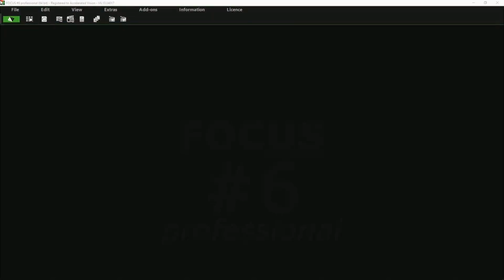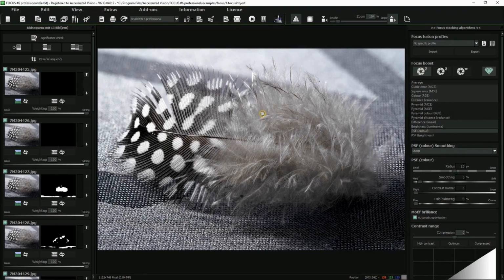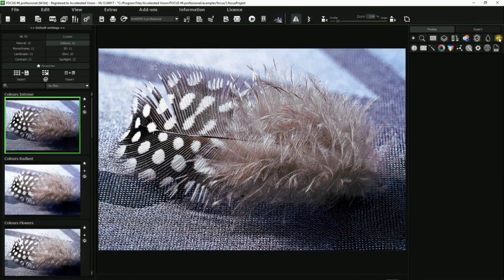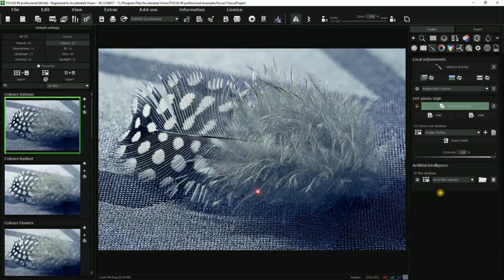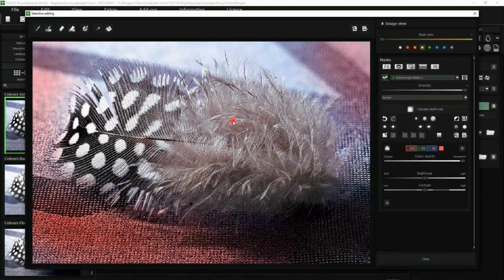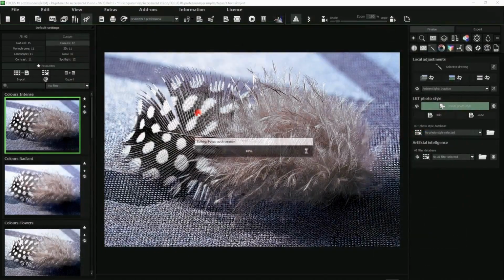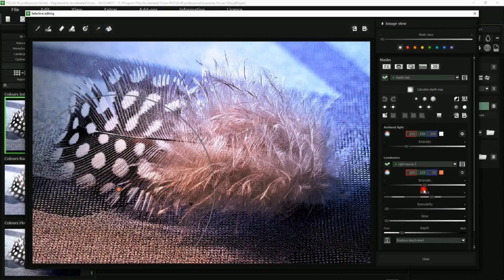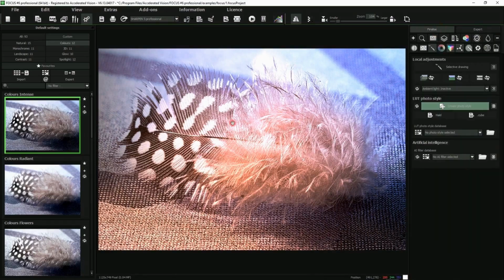FOCUS #6 - New functions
Watch this video to learn more about the new features in our Accelerated Vision program "FOCUS #6 professional"